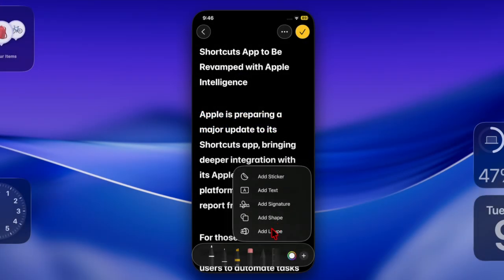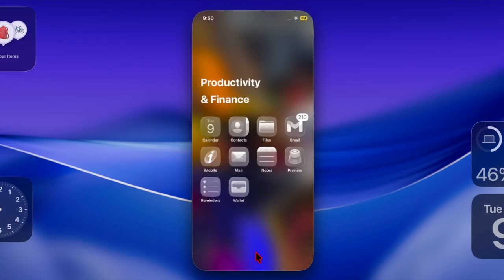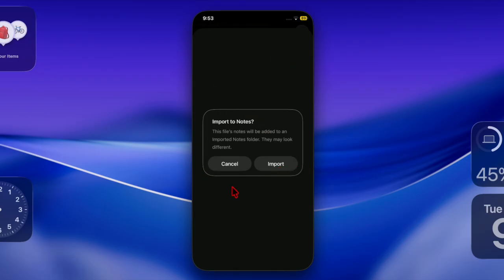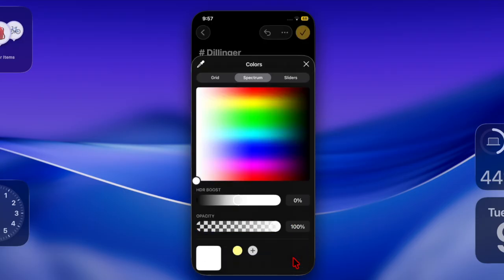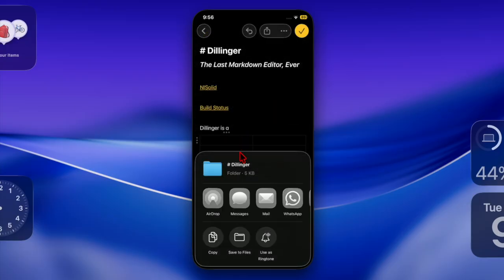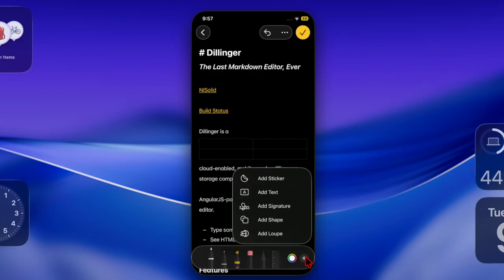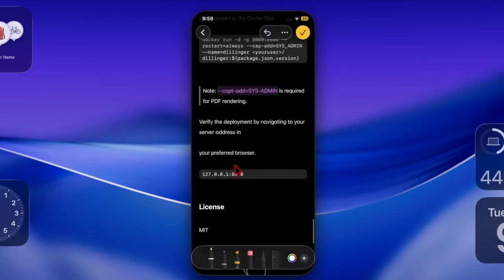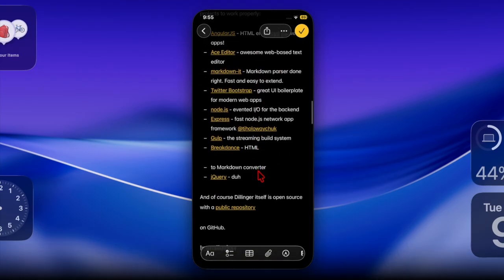How to Import and Export Markdown Files in Apple Notes in iOS 26 on iPhone and iPad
In this video, we’ll show you how to easily import and export Markdown files in the Apple Notes app on iPhone and iPad running iOS 26. Whether you want to bring in Markdown files for editing or share your notes in Markdown format, Apple Notes now makes it simple.